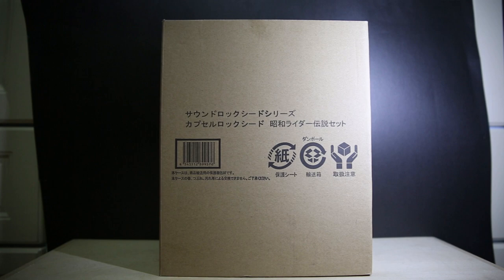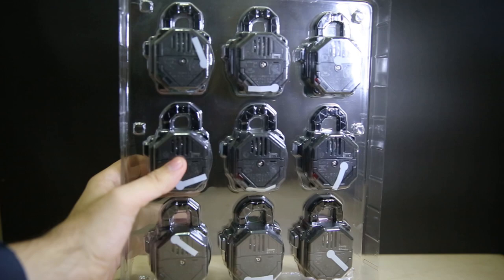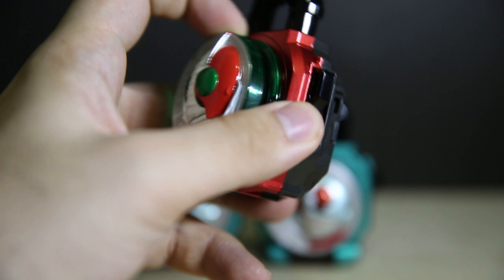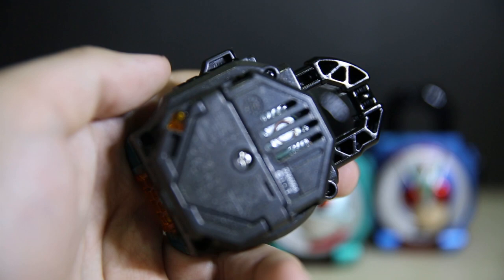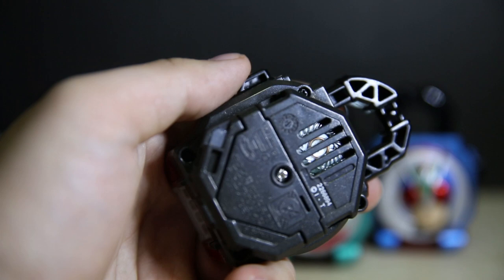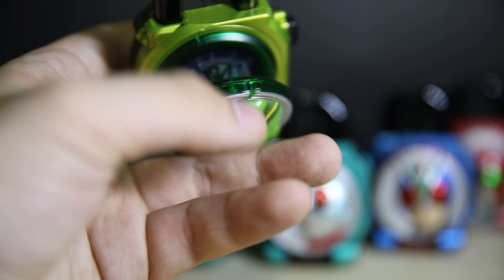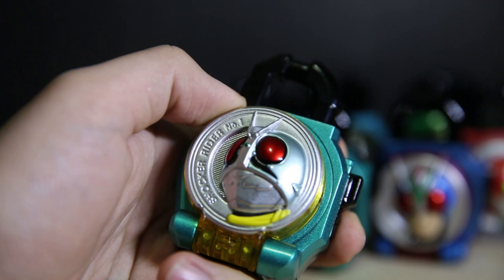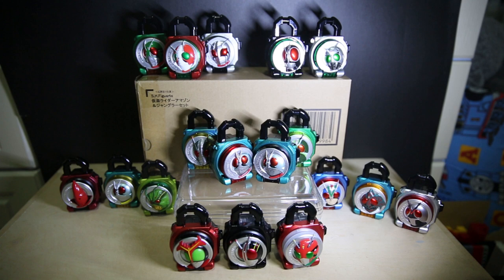Kamen Rider Gaim Capsule Legend Showa Rider LockSeeds Review 1